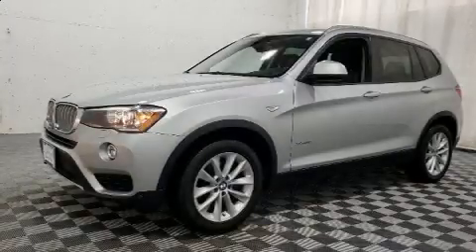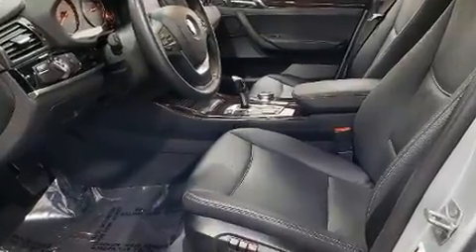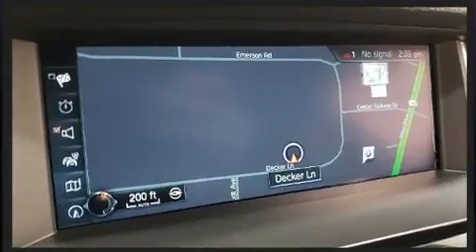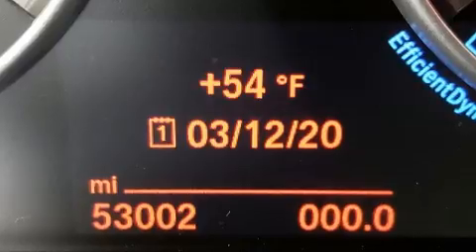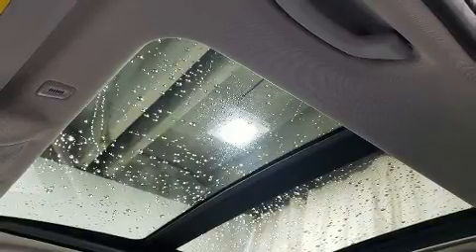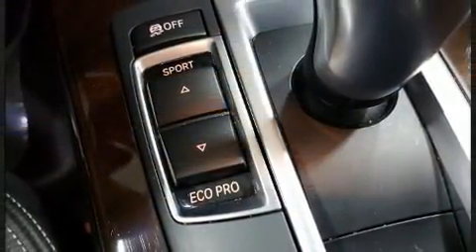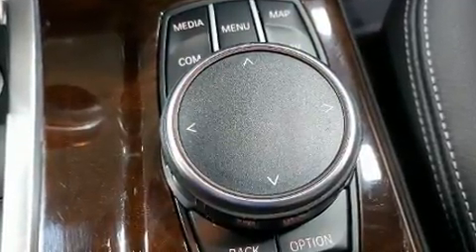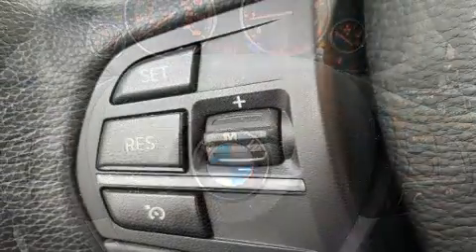2017 BMW X3 xDrive28i in Creve Coeur, MO 63141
Plaza BMW
11858 Olive Blvd

You can expect a lot from the 2017 BMW X3. It features an automatic transmission, all-wheel drive, and a 2 liter 4 cylinder engine. The engine breathes better thanks to a turbocharger, improving both performance and economy. BMW infused the interior with top shelf amenities, such as: a rear window wiper, a tachometer, a leather steering wheel, a power seat, an automatic dimming rear-view mirror, a power rear cargo door, and cruise control. BMW also prioritized safety and security with features such as: head curtain airbags, front side impact airbags, traction control, brake assist, anti-whiplash front head restraints, a security system, an emergency communication system, and 4 wheel disc brakes with ABS. Various mechanical systems are monitored by electronic stability control, keeping you on your intended path. This vehicle has achieved Certified Pre-Owned status, by passing BMW's rigorous certification process. We know that you have high expectations, and we enjoy the challenge of meeting and exceeding them! Please don't hesitate to give us a call.